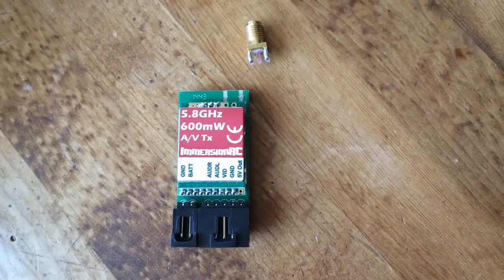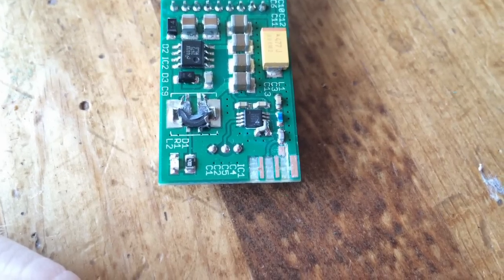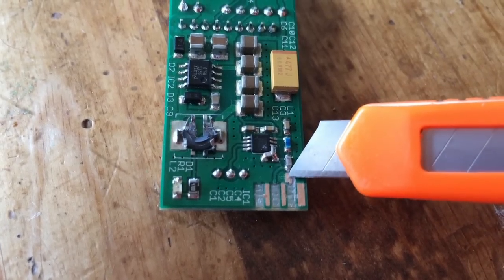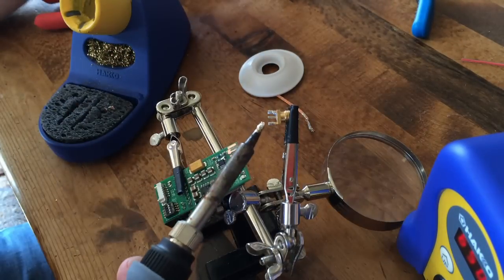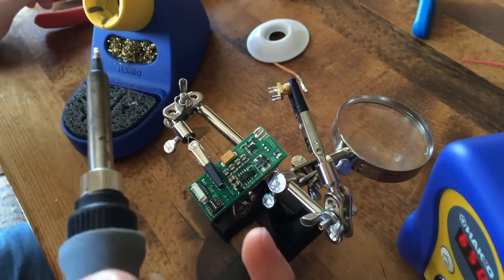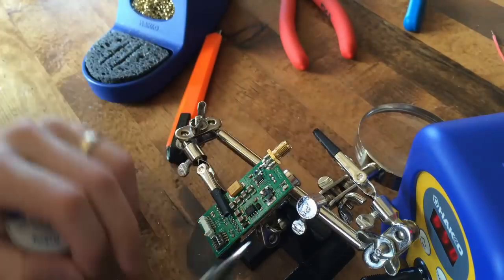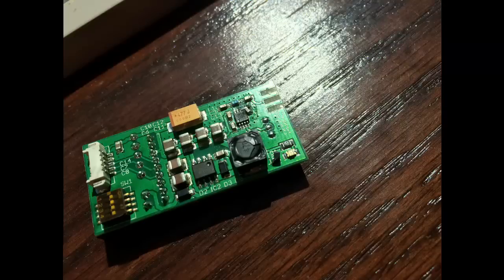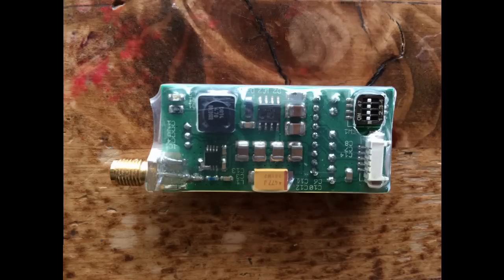ImmersionRC 600mW VTx SMA & Inductor Repair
It tells me my time spent is worth it and encourages me to keep making content.

In the following video I repair the ImmersionRC 600mW VTx.  This is my first attempt at a real How-To video.  I know the quality in all areas could be better, but I hope the content will still be valuable.

If want your VTx fixed, but don't feel you have the skills needed to preform the soldering task, feel free to message me with questions.  I am also willing to repair your VTx for you.

The Vtx has been tested extensively and all the repair work paid off.  I repaired the transmitter and saved myself $70.  If you have more questions please leave them below.

I ordered the replacement Inductor from Element14, they had the best price overall:

The link will jump you to the important part, but I suggest you watch the whole thing.

I must give credit to seafurymike in the following video, he does a nice clean video demonstration of the process as well.

When I find something I love I get excited and talk about it (My wife calls me the used car salesman of gear).  That said I want you to know I purchased all items on my own, and my videos are not paid endorsements.

(All links below kick some scratch back my way and help me to keep up the content)

My Gear:
Sony A7III
Sony FE 20mm f/1.8 G
Sony FE 24-70mm f/2.8 GM

Drones (FAA Commercial Drone Remote Pilot):
DJI Phantom 4
DJI Mavic 2 Pro
DJI Mavic 2 Fly More Kit

Audio:
Zoom H5

Other Accessories:
SMALLRIG 9.5 inch Magic Arm
SMALLRIG Super Clamp w/ Multi-Function Double Ball Adapter

DT 770 Pro 80 ohm
DaVinci Resolve

My gear has been purchased from a number of different companies, each of which have amazing support and or are experts in their respective fields.

Adorama - Camera & Audio Gear
B&H Photo - Camera Gear
Sweetwater - Audio Gear & Musical Instruments
DJI - Drone Gear